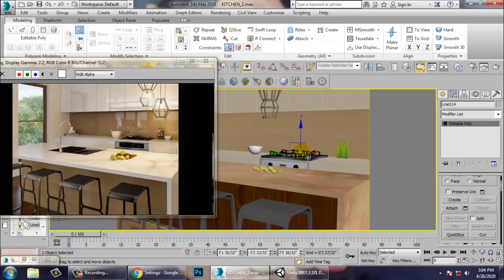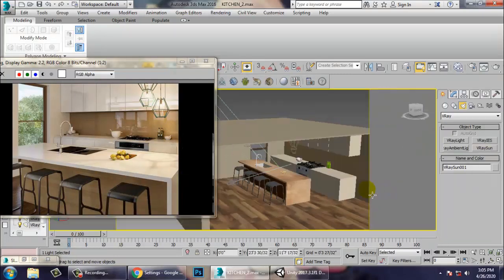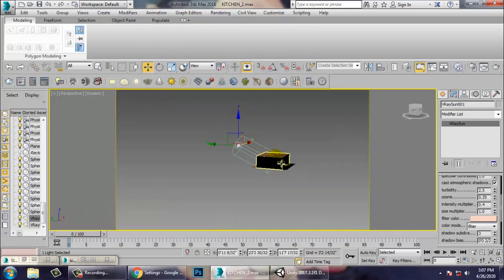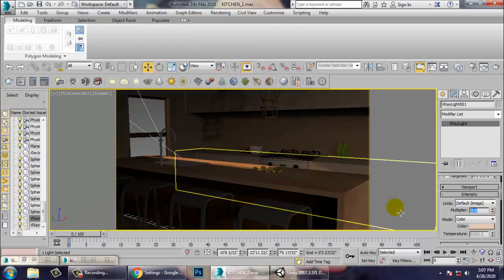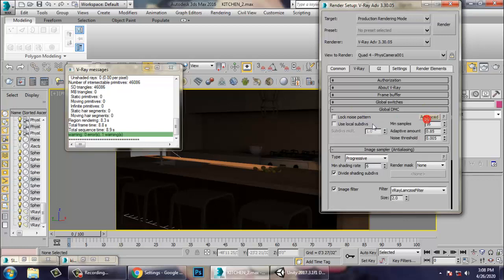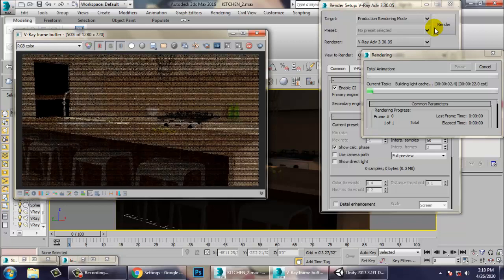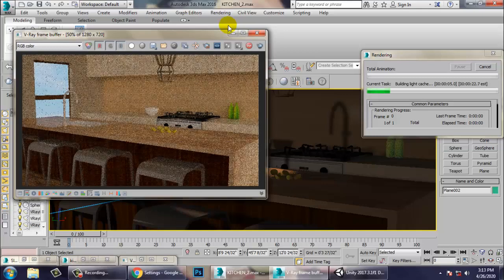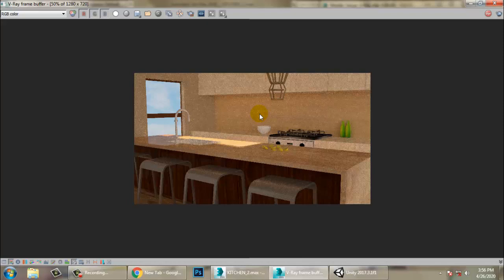Tutorial on Modeling, Texturing and lighting a 3d Kitchen in 3dsmax using Vray ( Part 8)